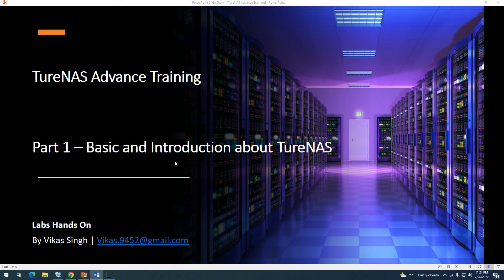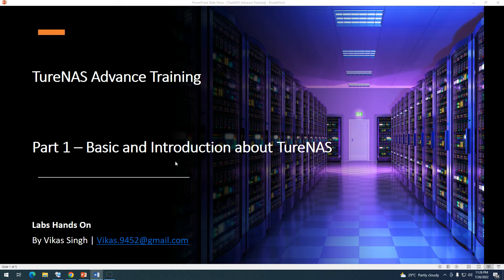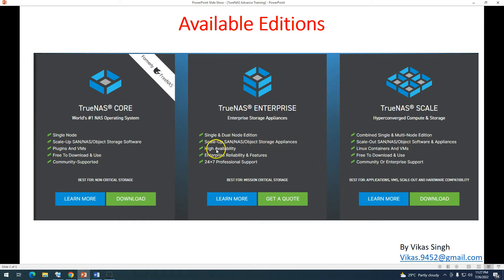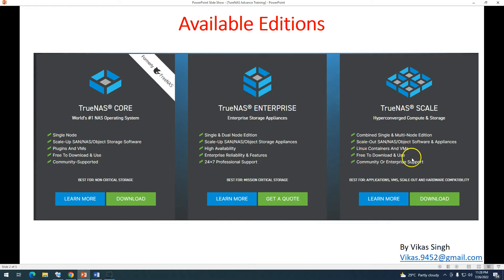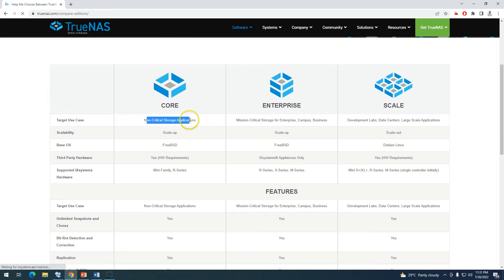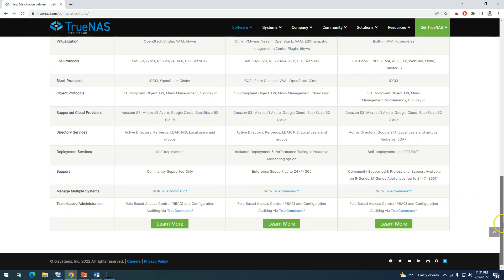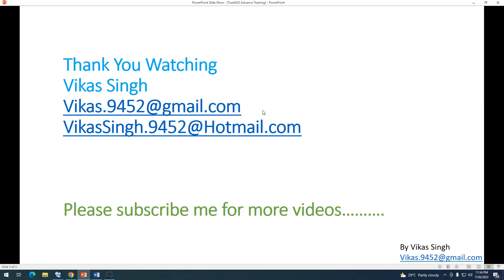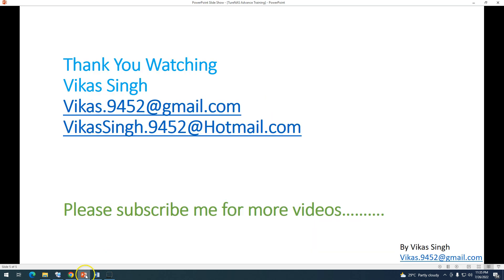TureNAS Advance Training | Part 1 – Basic and Introduction of TureNAS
Hi Friends

TureNAS Advance Training | Part 2 – Installation of TureNAS Core and TrueNAS Scale

truenas
truenas scale
freenas
truenas scale setup
truenas vs unraid
freenas setup
truenas scale vs core
truenas vs synology
truenas core
truenas scale nextcloud
truenas apps
truenas adding drives
truenas add disk to pool
truenas access remotely
truenas add hard drive
truenas and nextcloud
truenas setup
freenas setup
freenas setup smb share
Freenas setup step by step
TureNAS setup step by step
truenas setup guide
truenas setup smb share
truenas setup iscsi
truenas setup smb
truenas setup windows share
truenas setup nfs
truenas setup active directory
truenas asigra setup
truenas basic setup
freenas config backup
freenas build guide
truenas core setup
freenas console setup
truenas core install
truenas core install proxmox
install truenas core on virtualbox
installer truenas core
truenas core iscsi setup
truenas core vm setup
truenas disk setup
truenas dns setup
freenas docker install
truenas drive configuration
truenas scale docker setup
truenas setup email
truenas esxi setup
truenas email setup
truenas setup ftp
truenas setup ftp server
truenas first setup
truenas ftp server setup
truenas scale setup guide
truenas setup how to
truenas setup how to use
how to setup truenas core
how to setup truenas scale
truenas ip config
truenas static ip setup
truenas scale iscsi setup
truenas iscsi setup
truenas guide
truenas virtual machine setup
truenas install nextcloud
freenas nextcloud configuration
truenas scale nextcloud setup
truenas nfs share setup
install truenas on vmware
install freenas on virtualbox
freenas setup ftp
freenas setup plex
truenas scale plex setup
truenas scale pool setup
truenas pool setup
truenas setup rsync
truenas setup raid
truenas setup replication
truenas raid configuration
truenas raid setup
truenas setup samba share
truenas setup ssh
truenas setup static ip
truenas scale setup
truenas share setup
truenas storage setup
truenas s3 setup
truenas server setup
syncthing truenas setup
truenas smb setup
truenas setup tutorial
truenas user setup
truenas usb install
truenas ups setup
truenas vpn setup
truenas vlan setup
truenas install vm
truenas vm setup
freenas setup windows share
truenas webdav setup
truenas setup youtube
truenas overview
truenas basics
truenas getting started